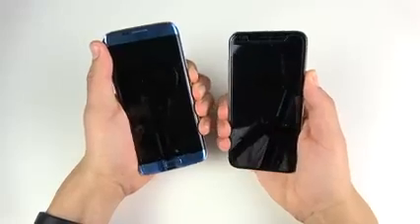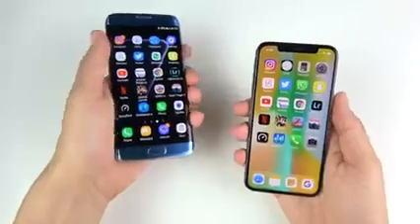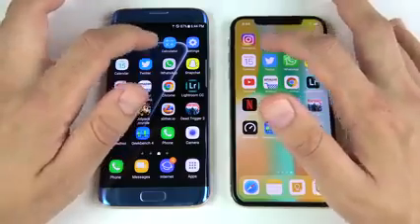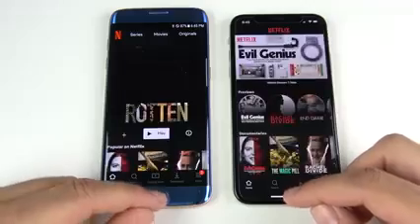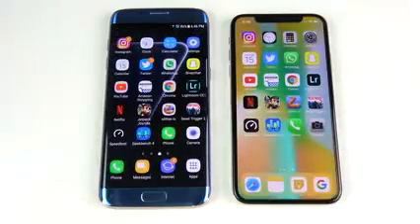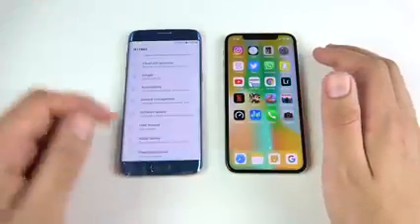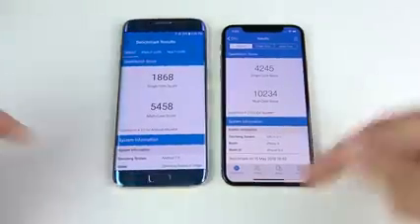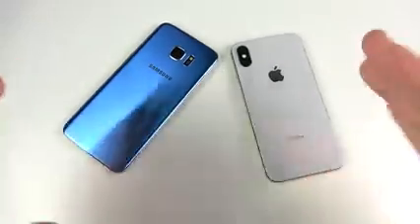Galaxy S7 Edge vs iPhone X Speed Test!